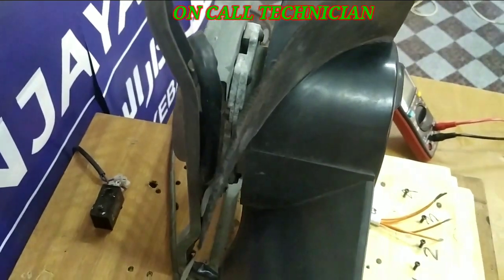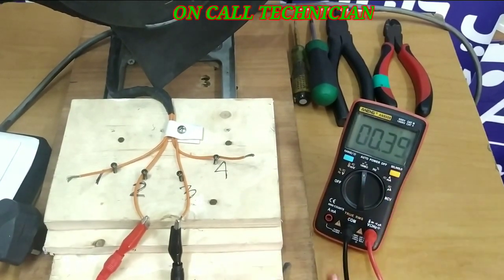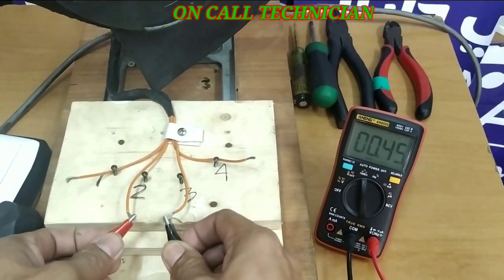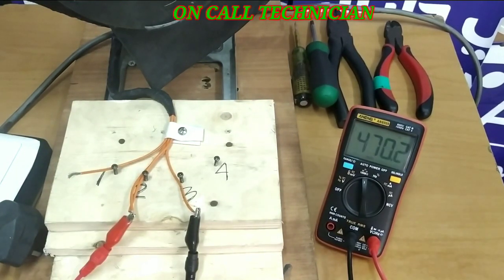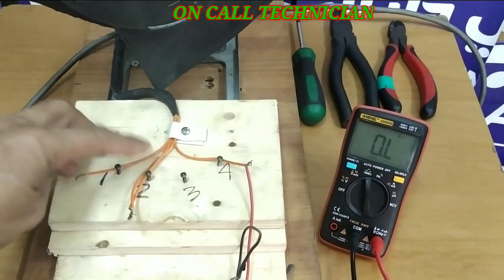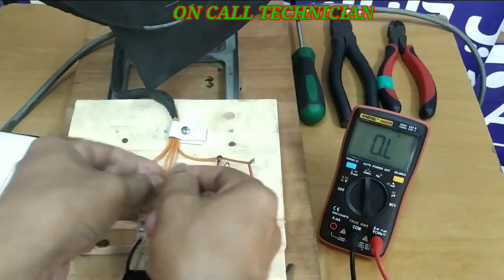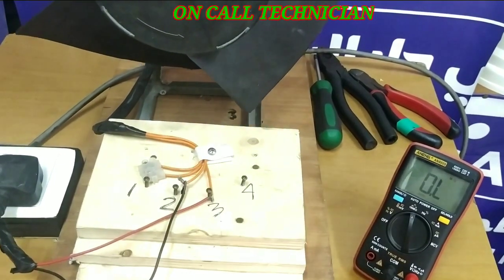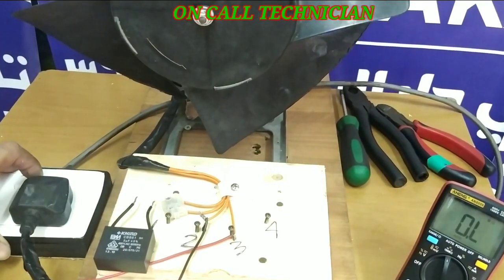HOW TO WIRE 4 LEADS OF A CONDENSING FAN MOTOR/ PAANO IWIRING ANG 4 WIRES NG CONDENSING FAN MOTOR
Many newbie and experience technicians are in chaos in wiring this Condensing fan motor, once converting it to universal board. Some successfully wired it by asking help from fb group and some short circuited it.

In this tutorial we will learn on how to wire this fan motor.

The creator is a top-notcher in Consumer Electronics and in Refrigeration and Air-conditioning, a Certified Auto Mechanics, Welder (SMAW), Cellular Phone Servicing and
A Experience Computer Technician.